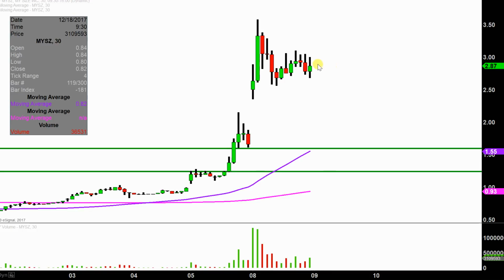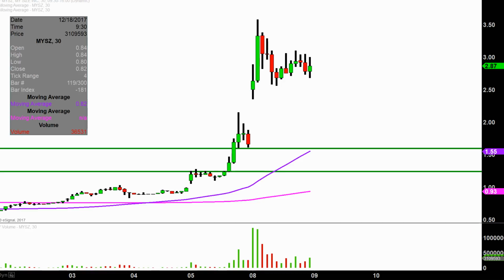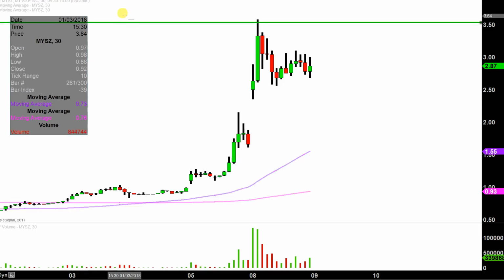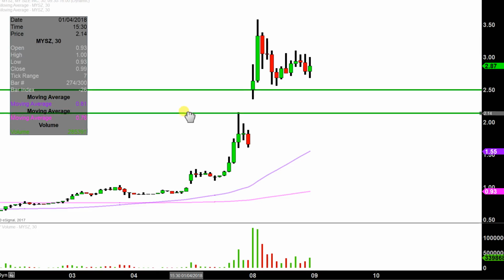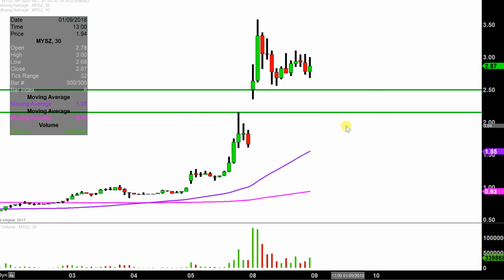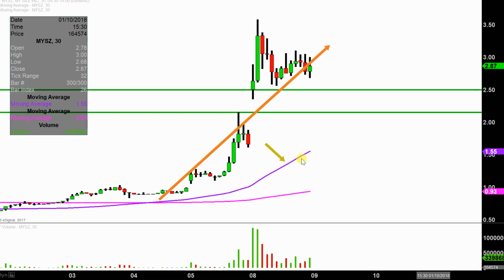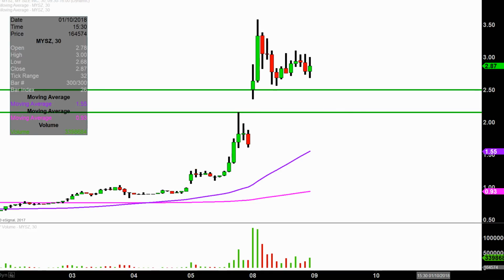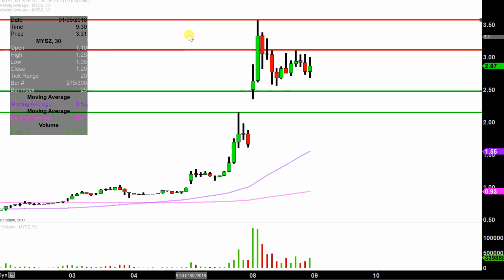MySize Inc - MYSZ Stock Chart Technical Analysis for 01-08-18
Learn how to read stock charts and identify technical patterns as ClayTrader does a quick stock chart review on MySize Inc (MYSZ).